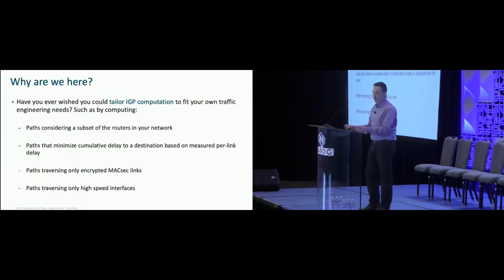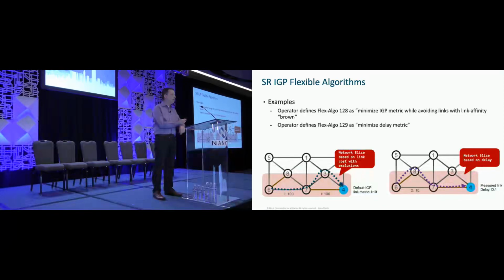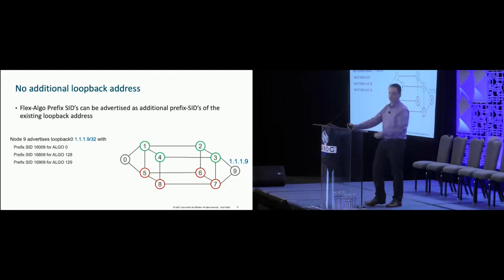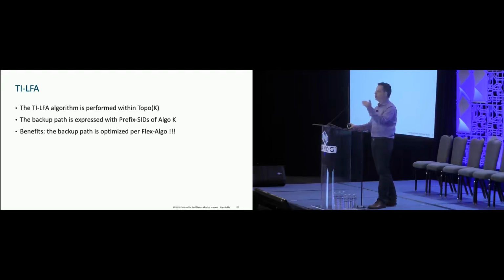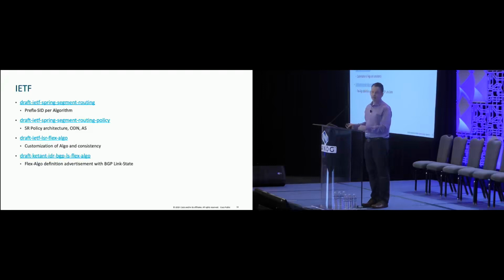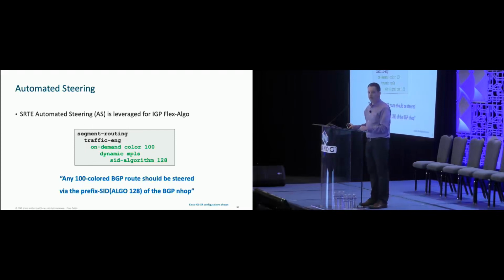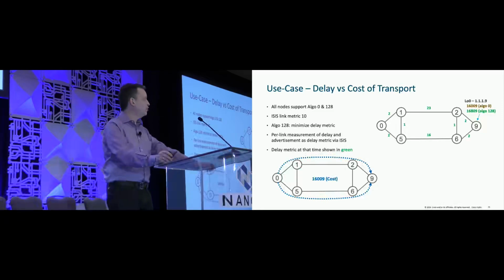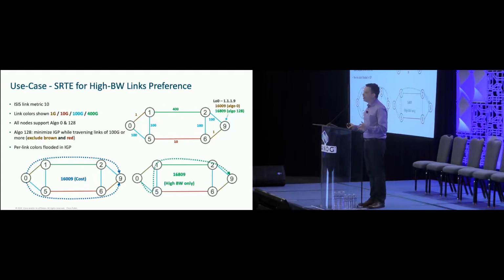Unleashing SR Traffic Engineering capabilities with SR Flexible Algorithms